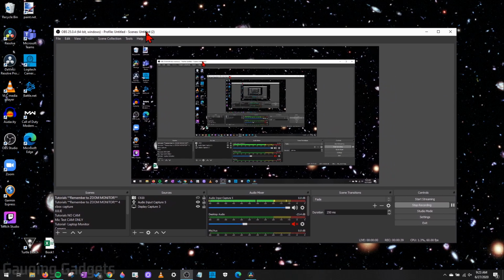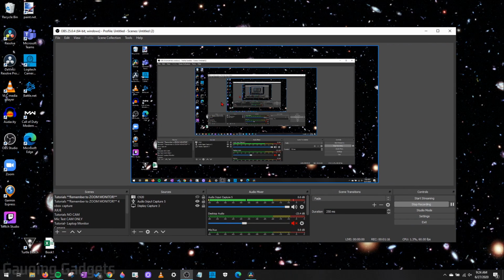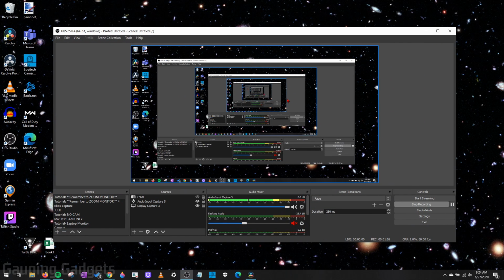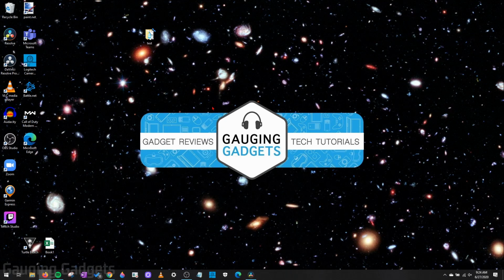How to Fix Mirror Effect in OBS Studio Display Capture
How to Fix Mirror Effect in OBS Studio Display Capture? In this tutorial, I show you how to remove the mirror effect when using OBS Studio to live stream or record your screen. The mirroring affect in OBS is caused by OBS is filming itself.

To remove the mirror effect in OBS Studio simply minimize OBS or move the OBS window to a different monitor. This effect is caused by OBS recording itself.